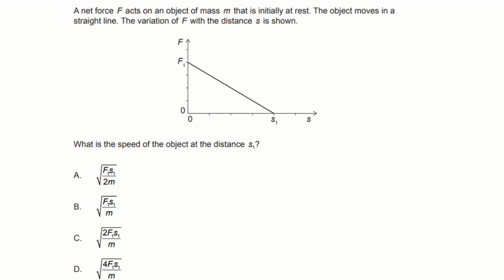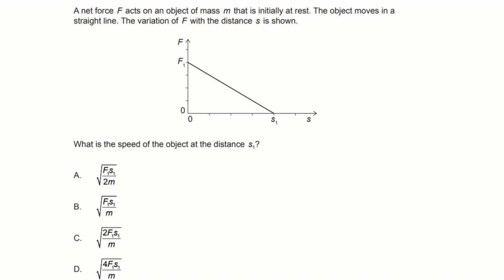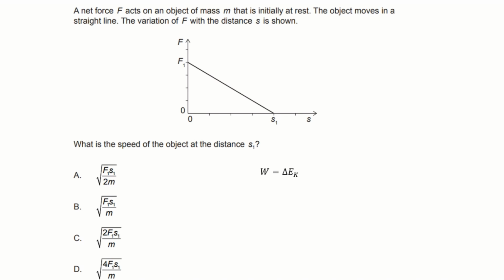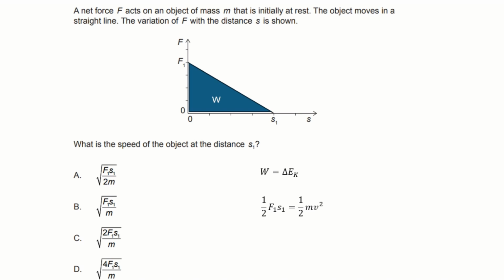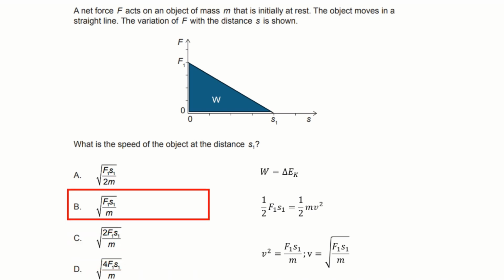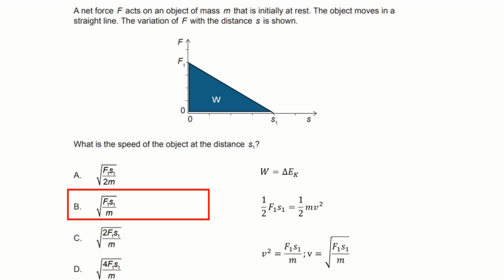IB Physics Nov 2021 SL P1 Q8